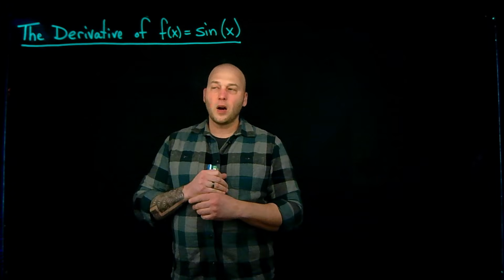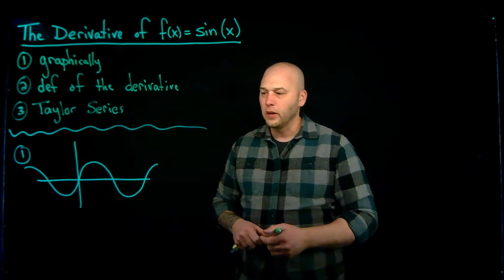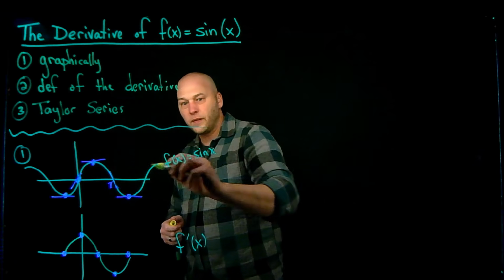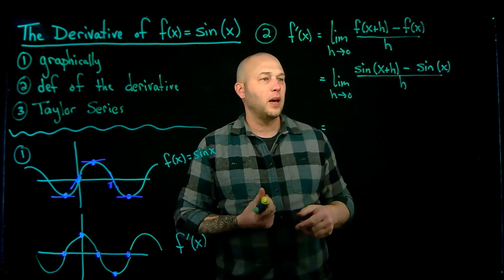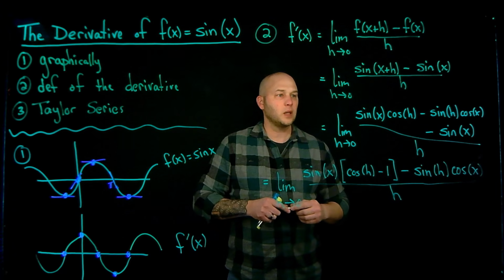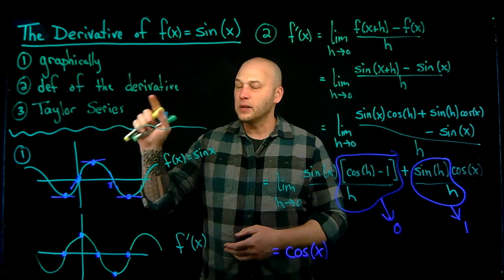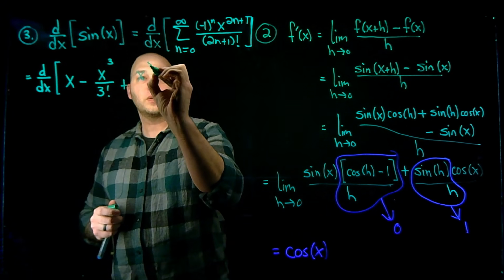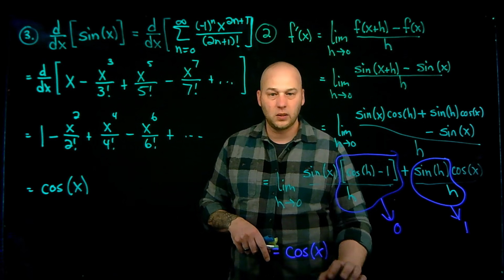Derivative of the Sine Function